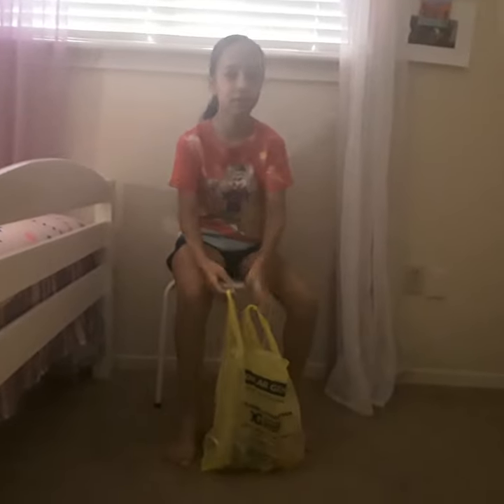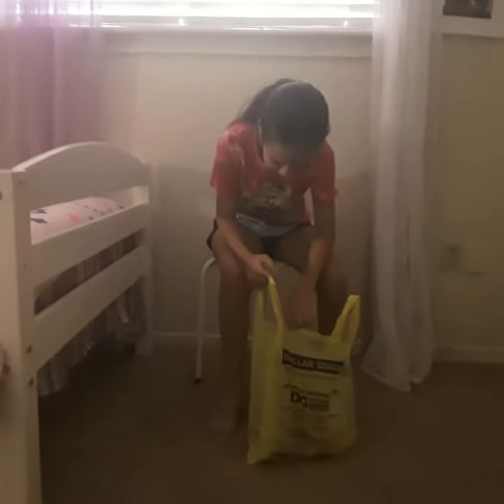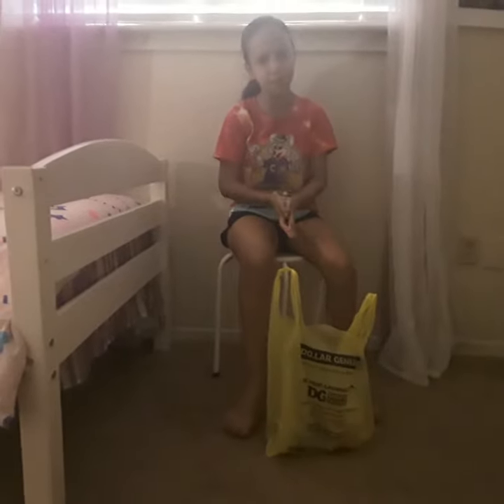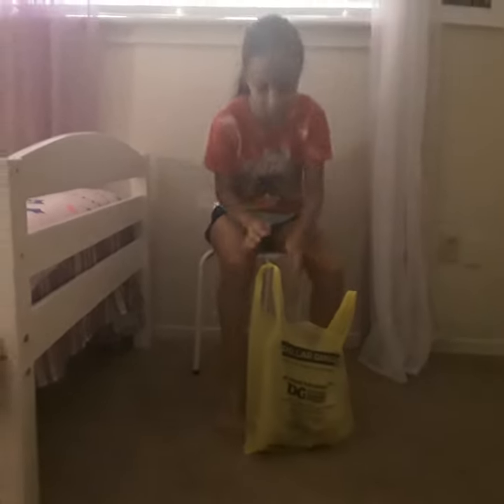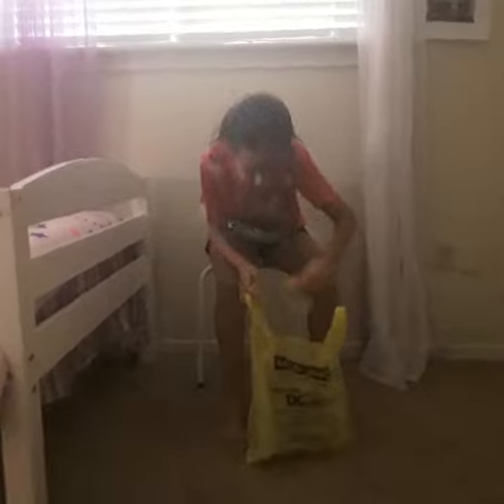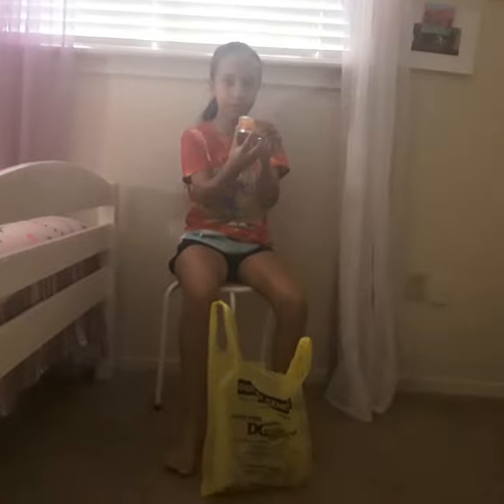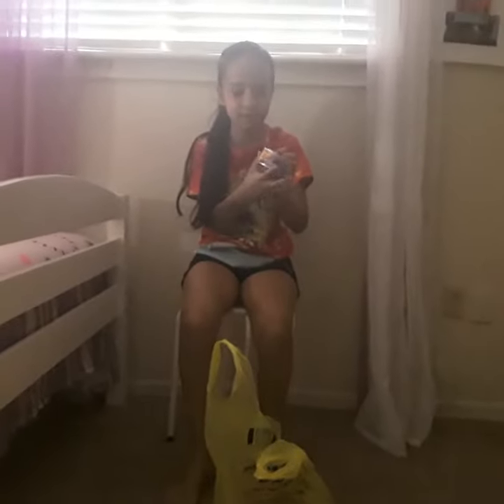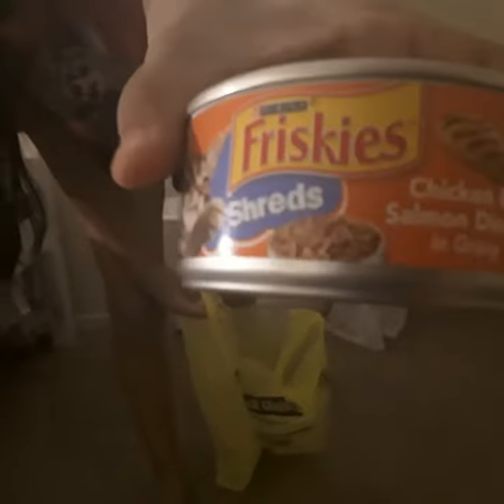Cat food at dollar general